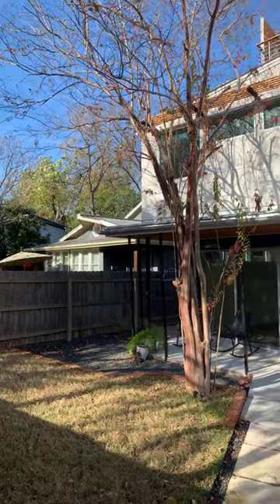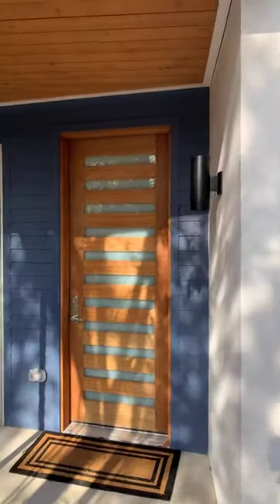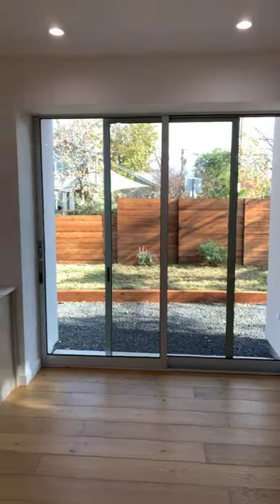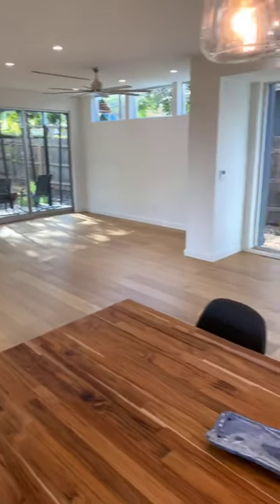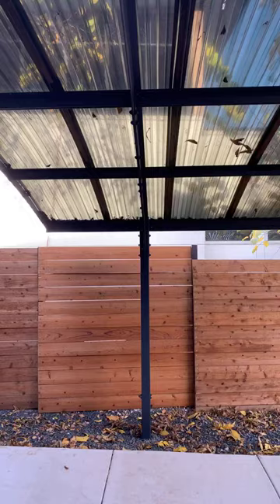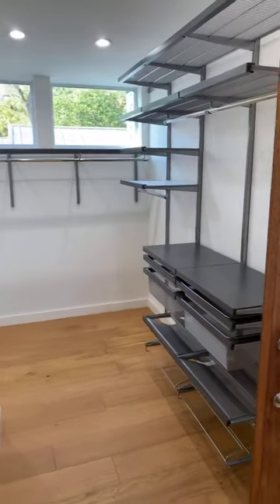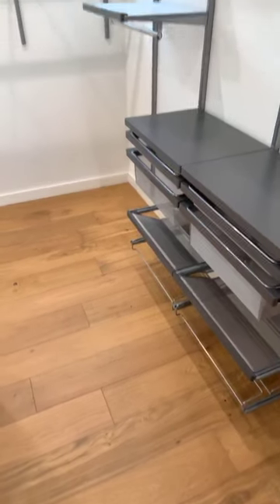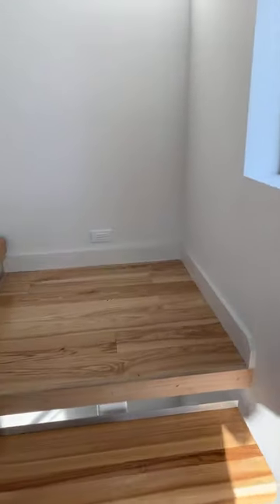Open House Live-Central Austin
Open House Live-Central Austin: Today we’re in the SOCO area in Central Austin!  Let us know what you think about this home, and if you have any requests to see other areas of Austin or home styles!